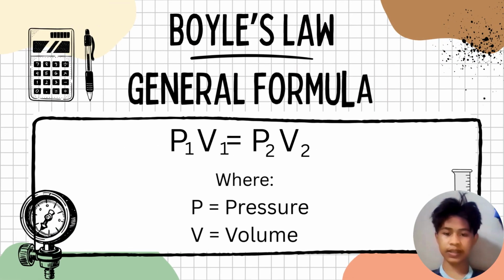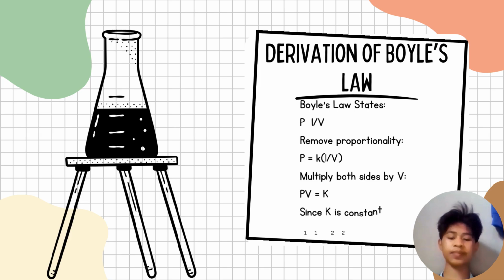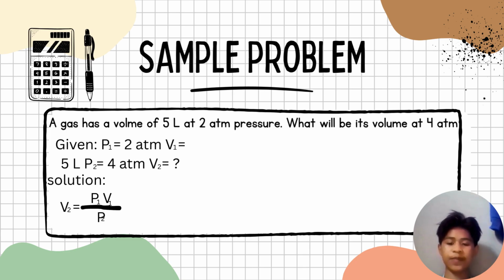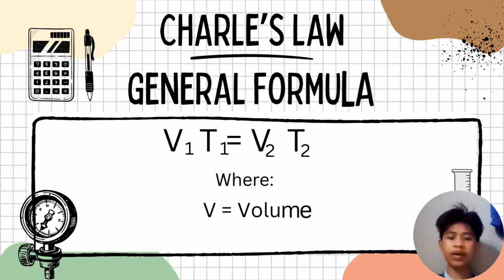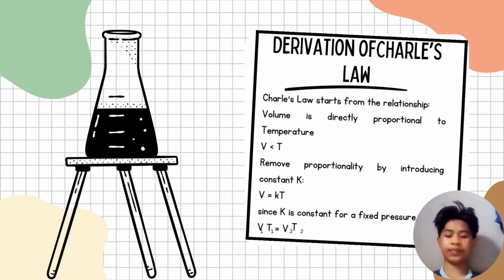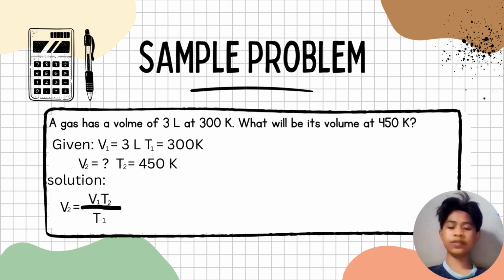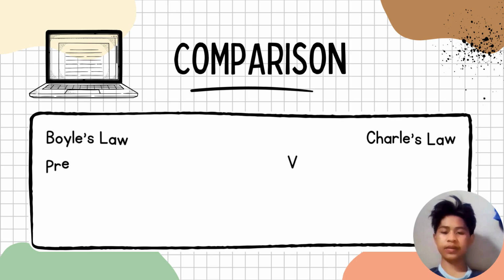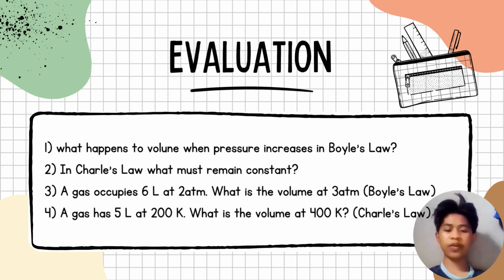John Caleb P. Francisco- Boyle's law and Charles' law